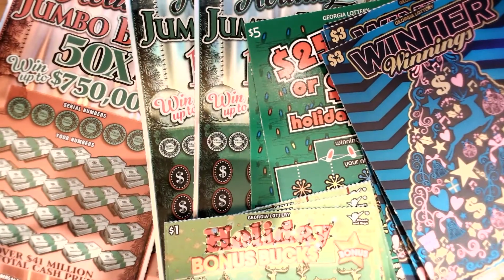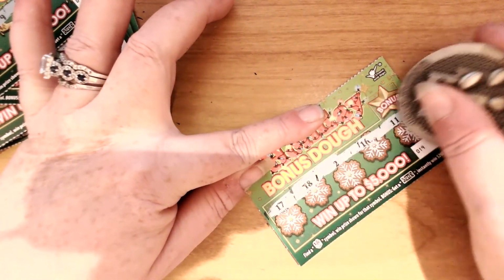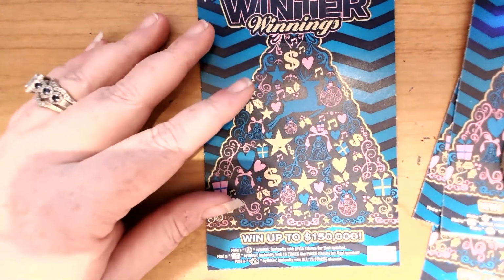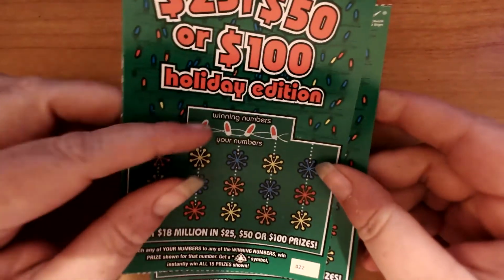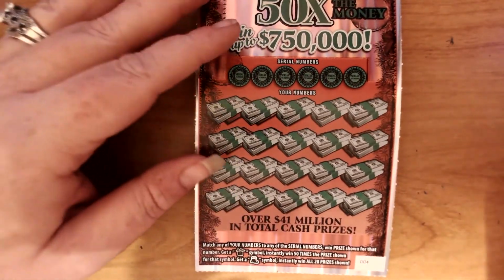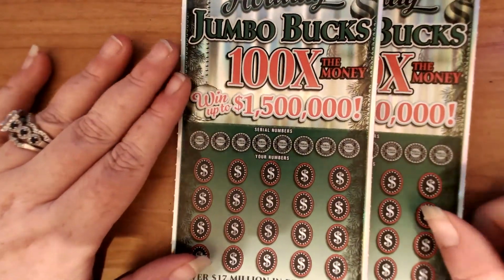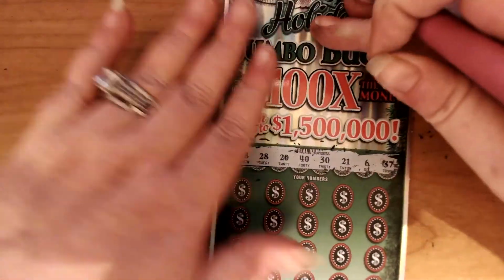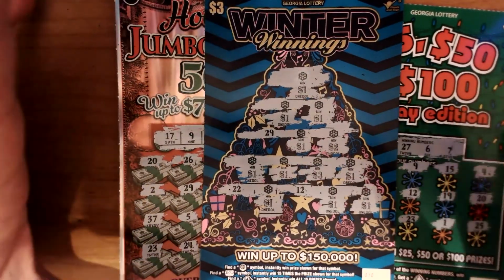GA New Holiday tickets, what kind or gifts will we find??